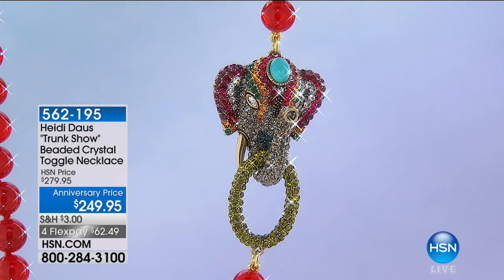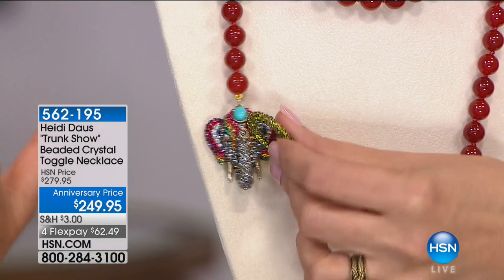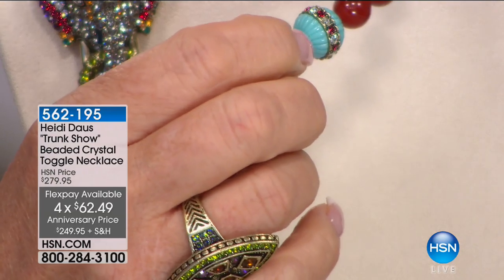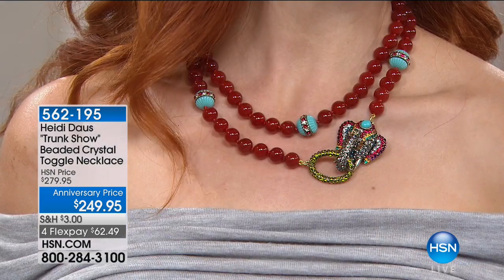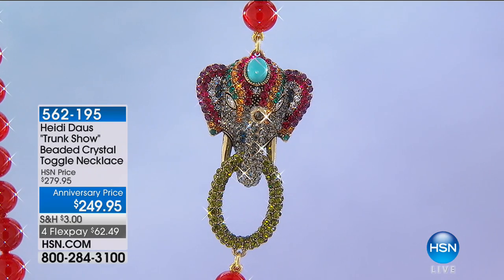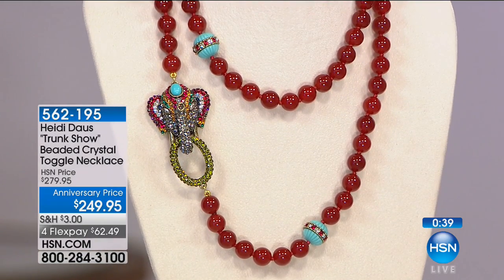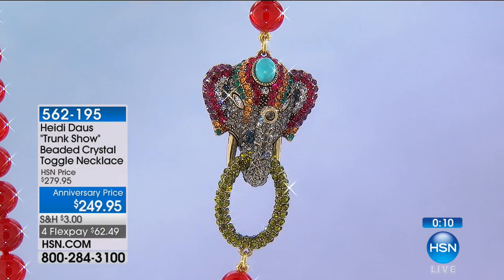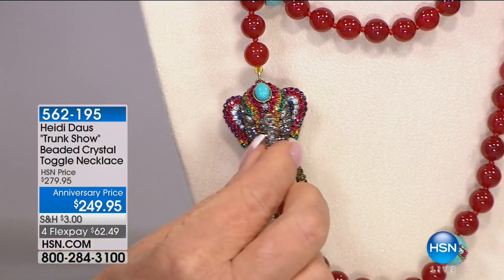Heidi Daus "Trunk Show" Beaded Crystal Toggle Necklace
Embrace the elephant in the room. Yes, you're gorgeous. Now show off your savvy style with this elegant pachyderminspired design. With...